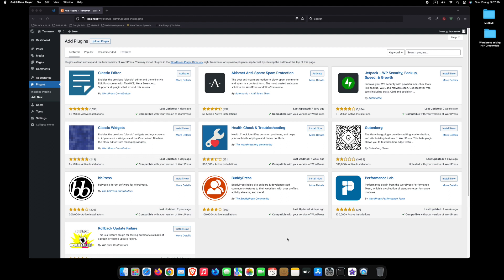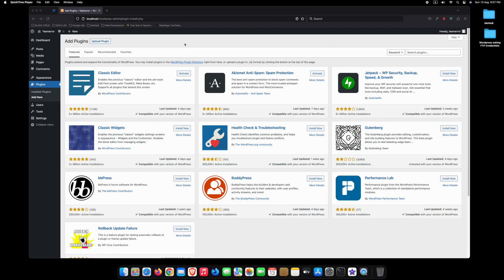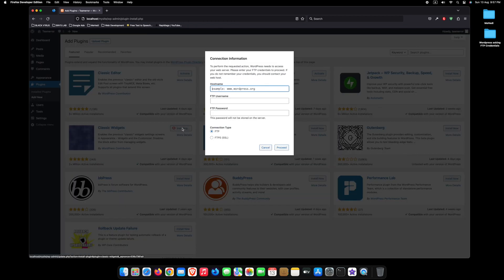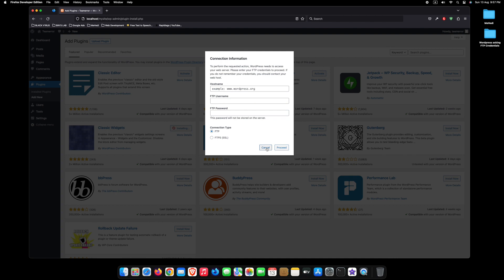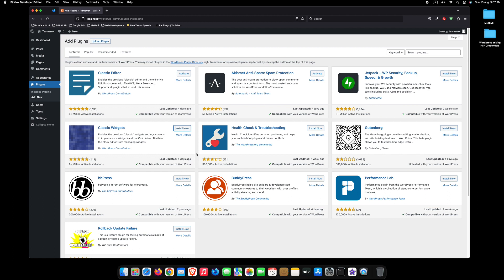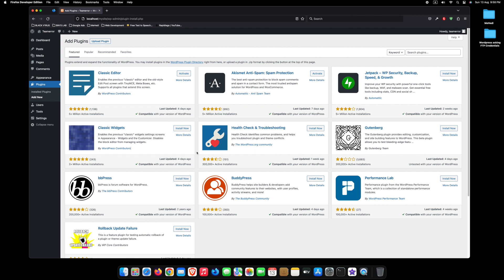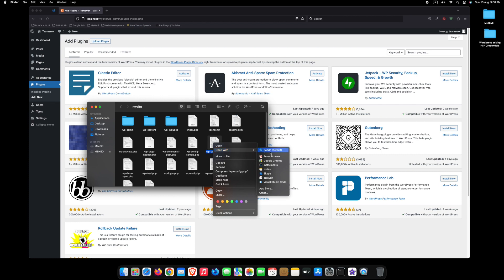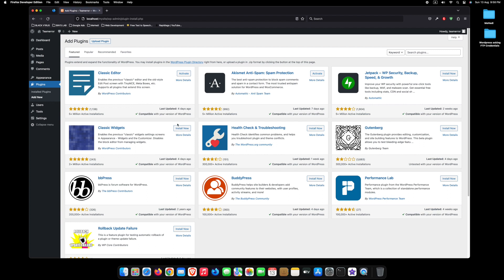Fix WordPress needs to access your web server | WordPress FTP Credential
Solved - to perform the requested action, WordPress needs to access your web server. please enter your ftp credentials to proceed. if you do not remember your credentials, you should contact your web host.

Copy and Past it to wp-config.php: define('FS_METHOD','direct');